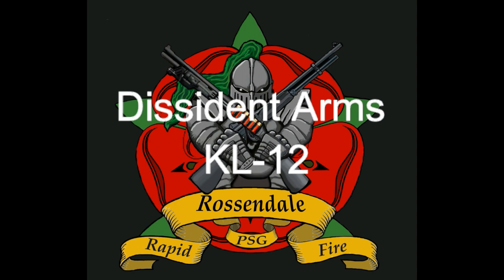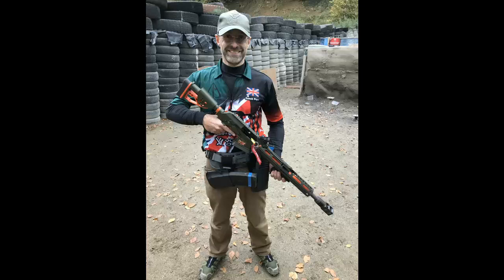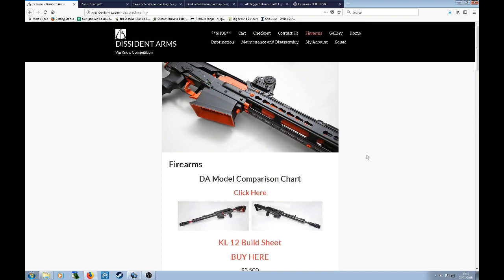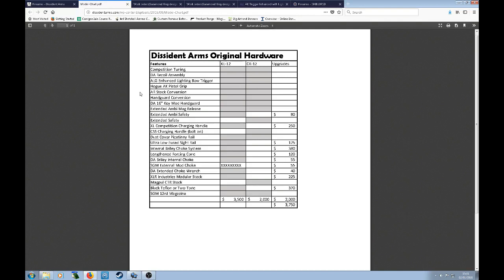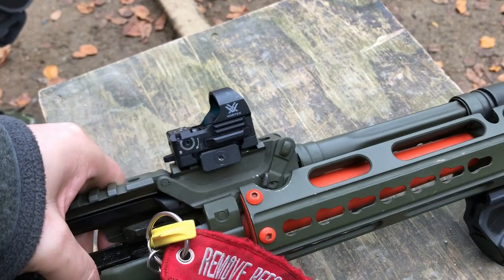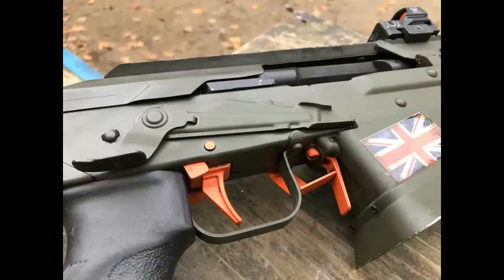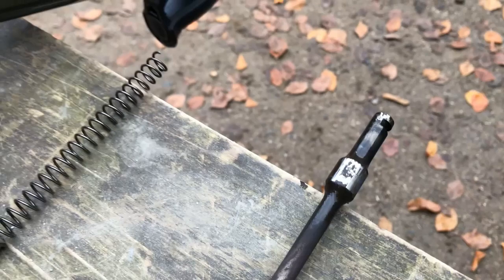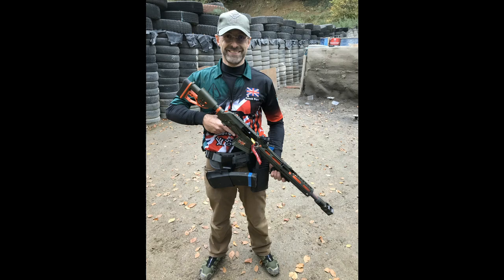Dissident Arms KL12 (aka Helga)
Short review of the UK Spec Dissident Arms KL-12.
Features, fitted equipment, price.